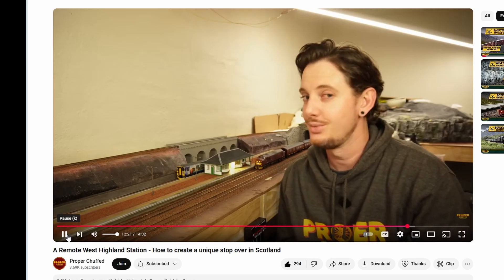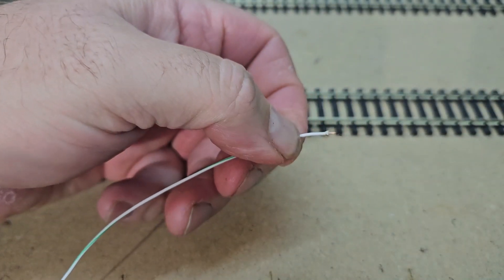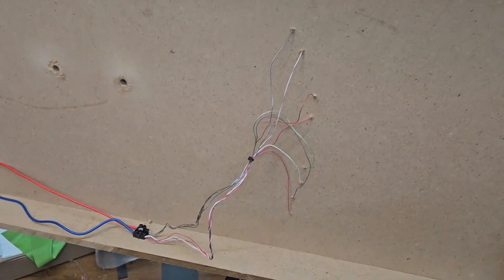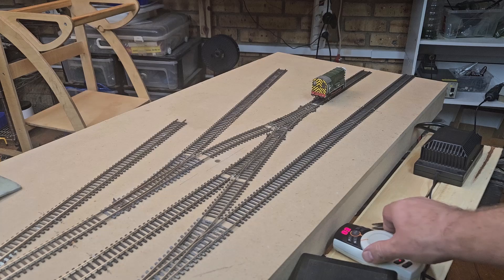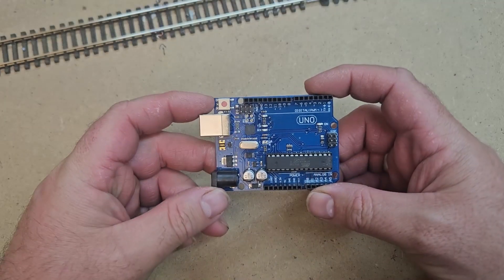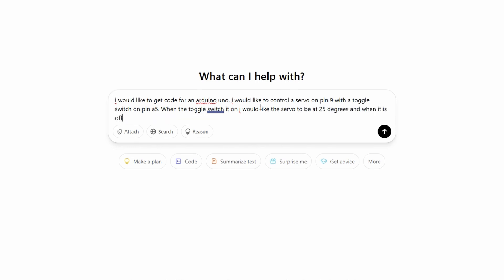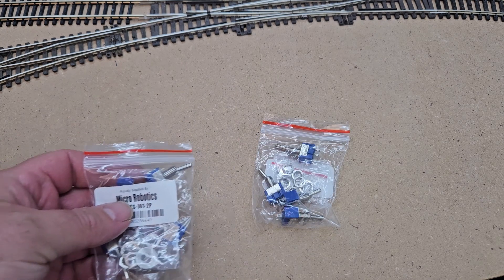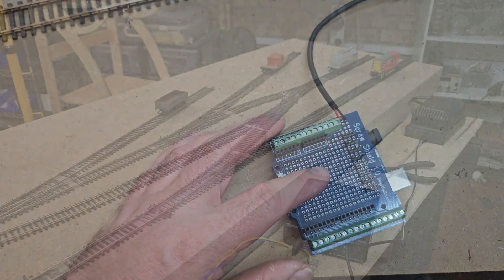Building an OO shunting layout pt 2.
The second video in my series about building an OO shunting layout. In this video I discuss layout wiring and i experiment with servos and an arduino to control my points. Enjoy.